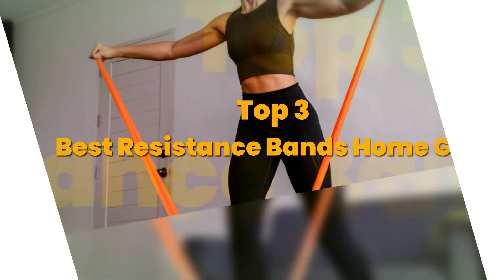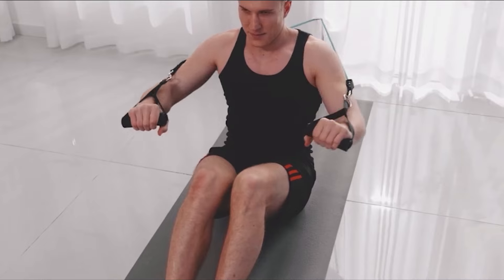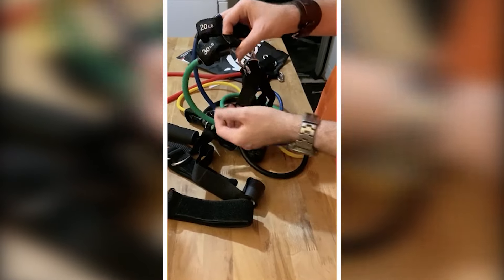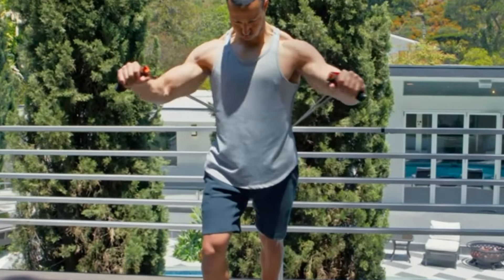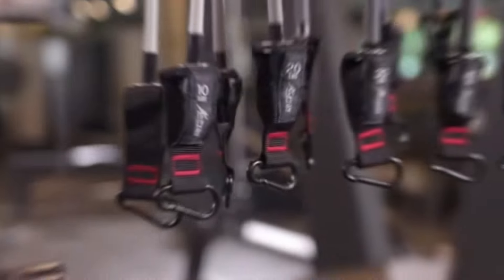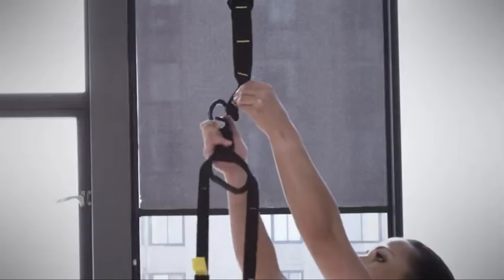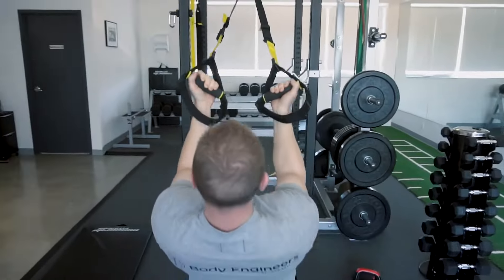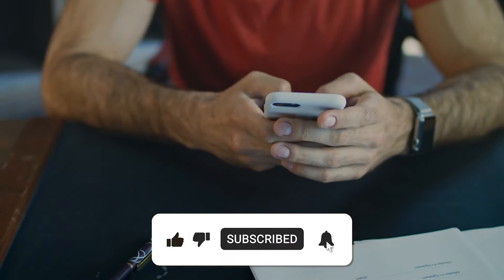Top 3 BEST Resistance Band Home Gym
Top 3 BEST Resistance Bands for Home Gym
►Amazon Links◄  to the Best Resistance Band Home Gym 2024 we listed in this video:
➜ 3. Veick Resistance Bands, Exercise Bands
➜ 2. Hpygn weight bands
➜ 1. TRX GO Suspension Trainer System

We have just laid out the top 3 best Resistance Band Home Gym 2024. In 3rd place is the Veick Resistance Bands, Exercise Bands, our pick for the best budget Resistance Band Home Gym. In 2nd place are the Hpygn weight bands, our pick for the best overall Resistance Band Home Gym. In 1st place is the TRX GO Suspension Trainer System, our pick for the best Resistance Band Home Gym review! This is the best workout equipment that you can buy cheap instead of buying a full home gym.